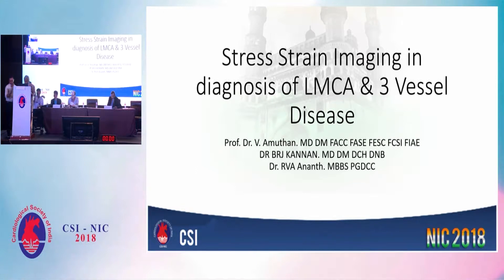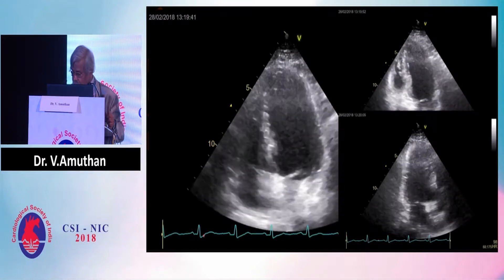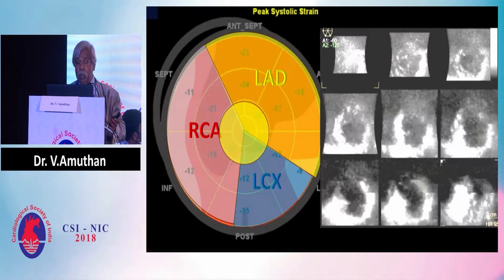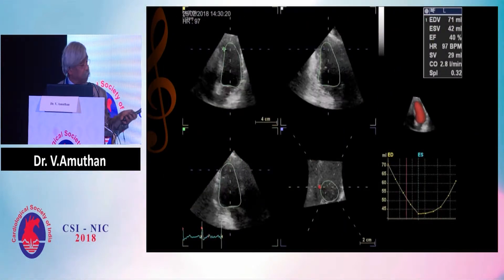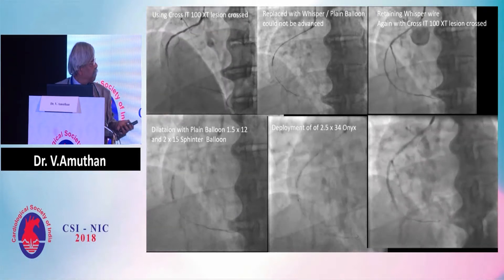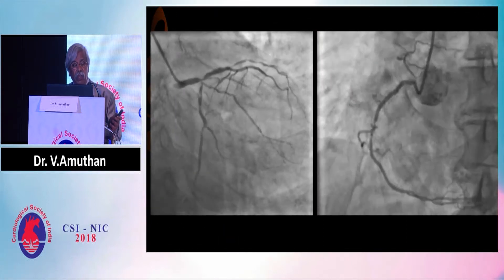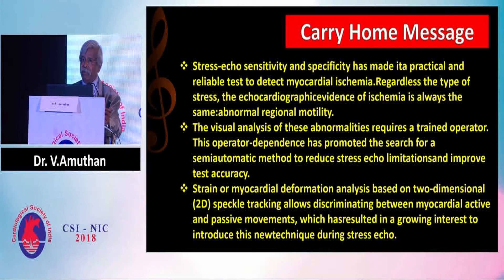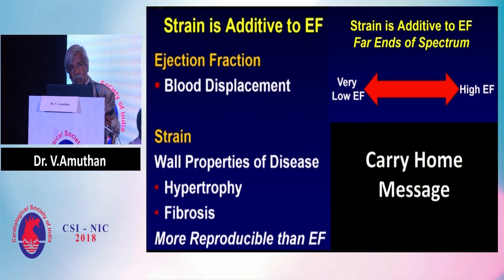CSI NIC 2018 - Day 1, Hall C - Part 11